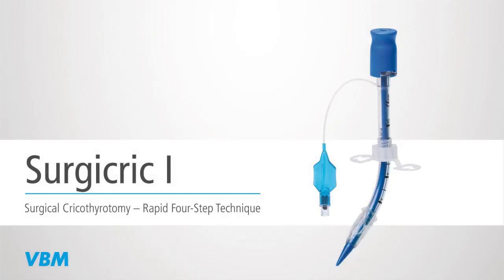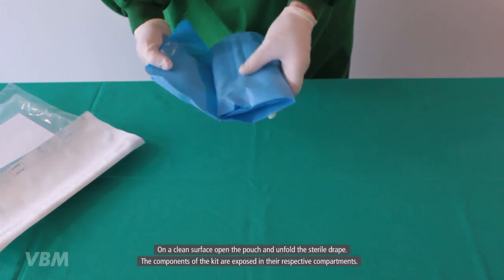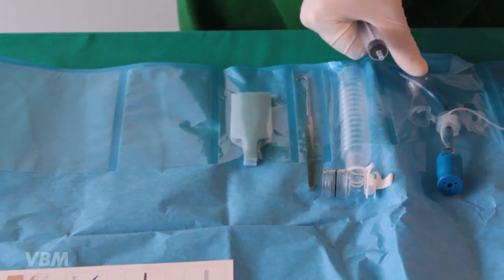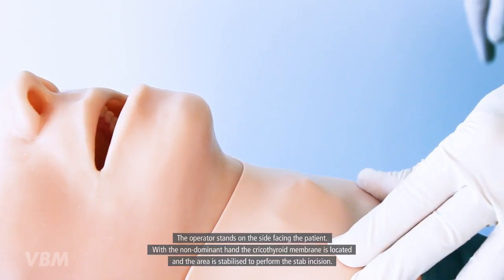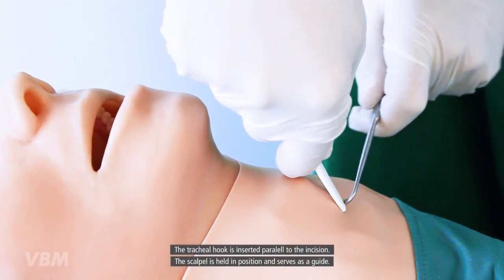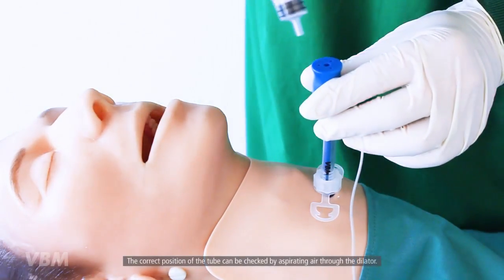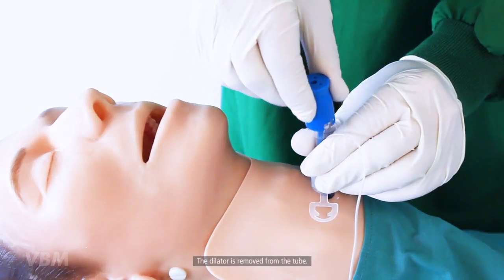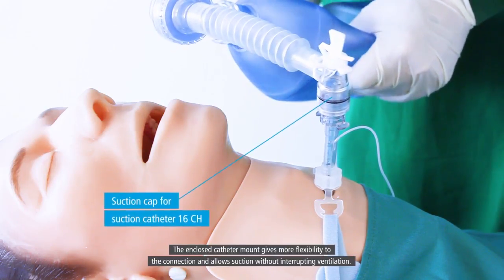Koniotomie Set Surgicric I (Englisch)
The Surgicric is a cricothyrotomy set to maintain ventilation in case of obstruction of the upper airway.

With the Surgicric I VBM offers a cricothyrotomy set to perform the Rapid Four-Step Technique.

The main feature of Surgicric is the special combination of tube and dilator. The locking mechanism and the soft tip maximise patient safety and reduce the risk of injury.